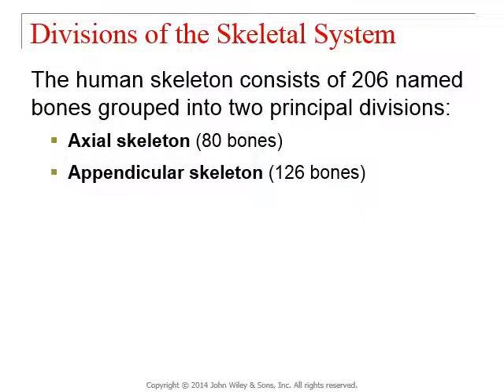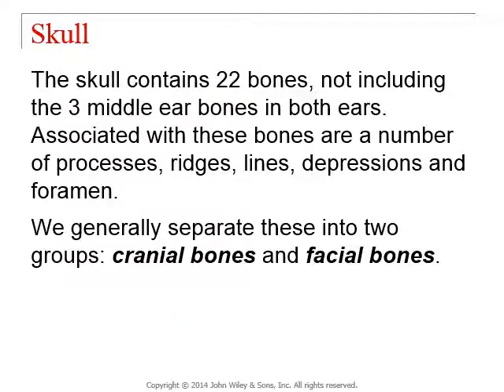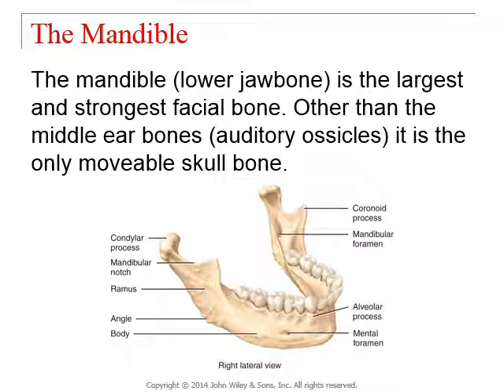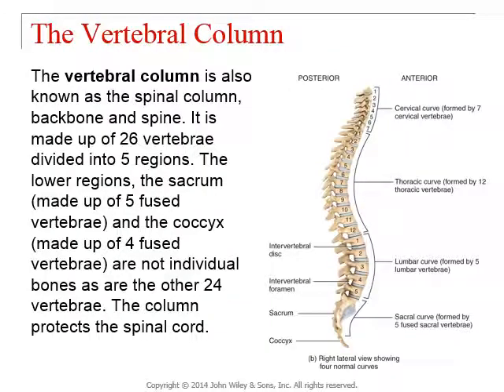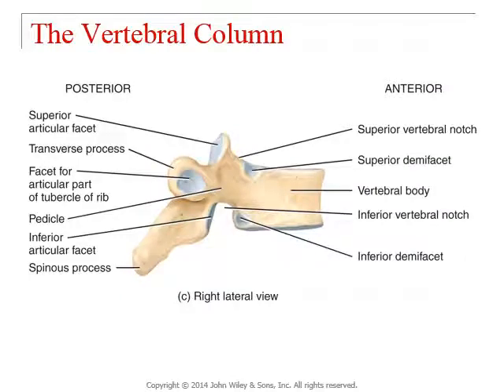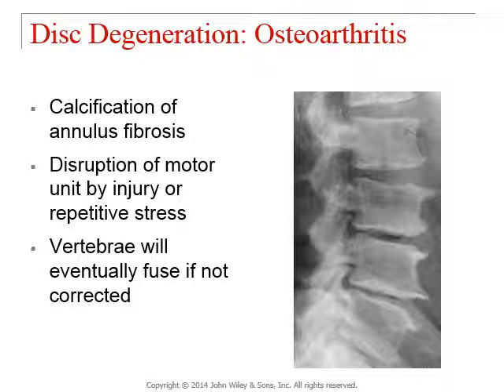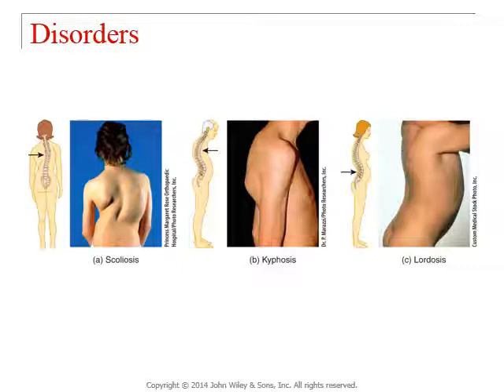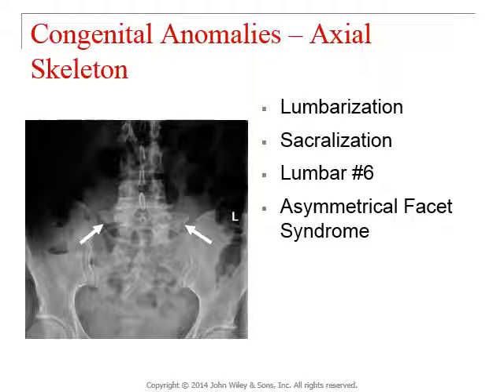ch07 lecture Petrelli Skeletal System Axial Skeleton narrated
Axial Skeleton Powerpoint slides, based from Principles of Anatomy and Physiology, 14th edition